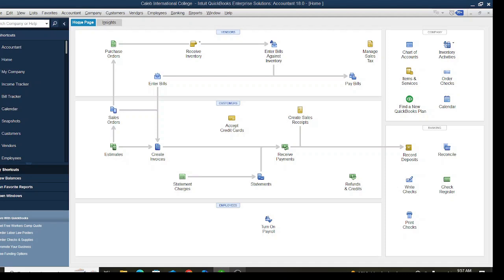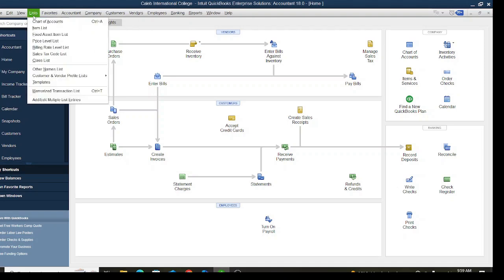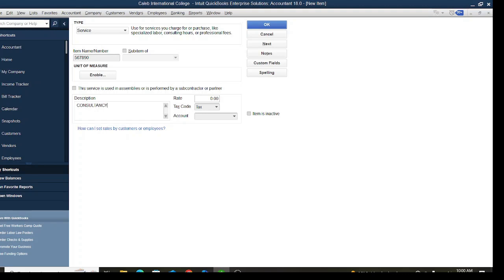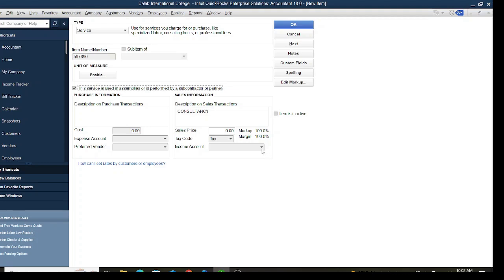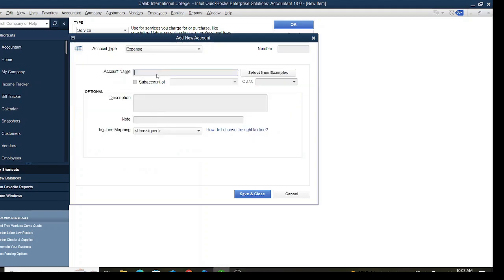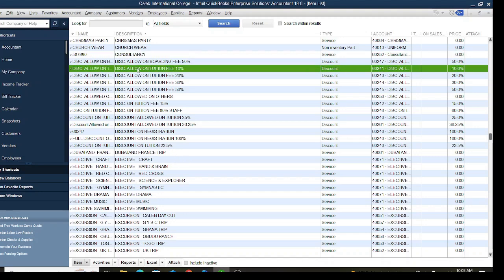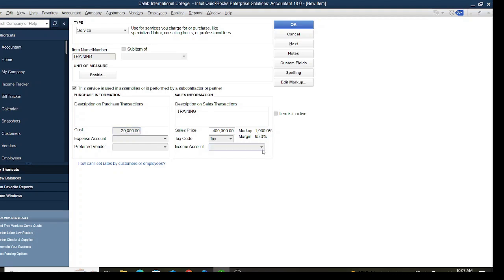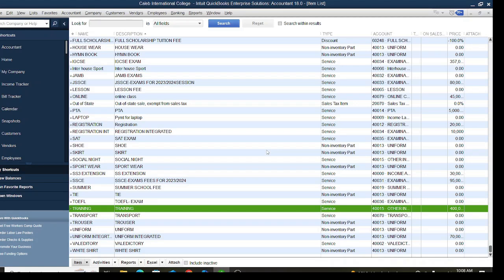How to Create Services in QuickBooks Desktop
Learn to create your services you are rendering to your customers